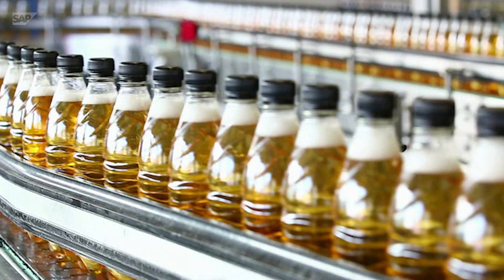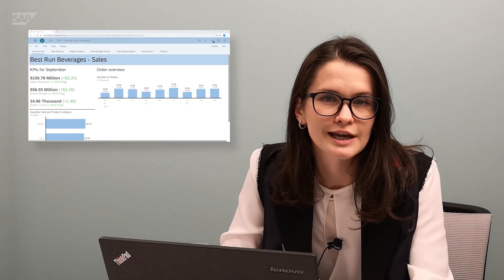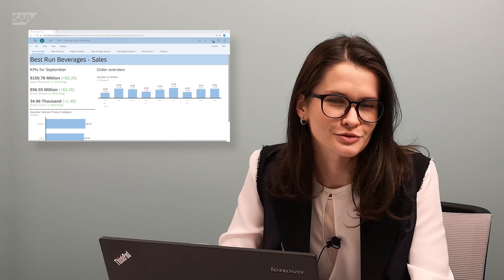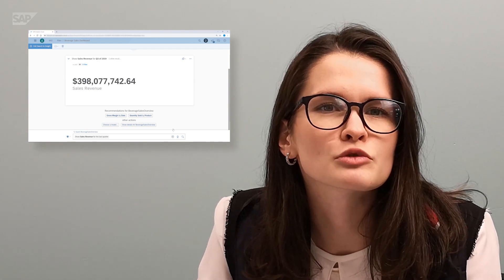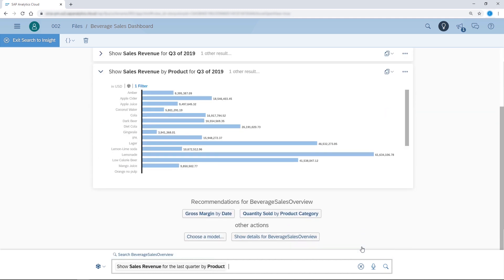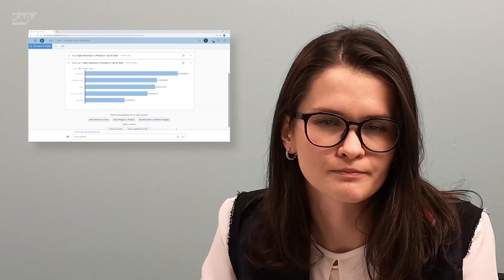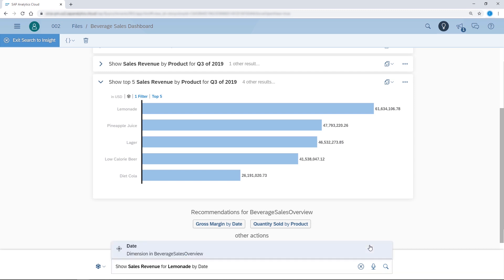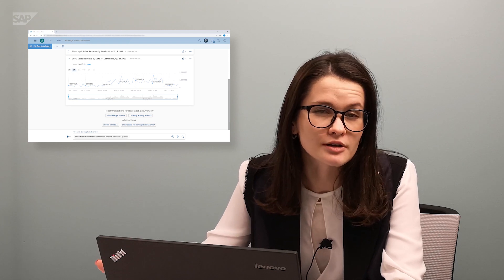SAP Analytics Cloud – Getting started with Search to Insight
– The Video Journalism Team, HANA & Analytics Design Services.